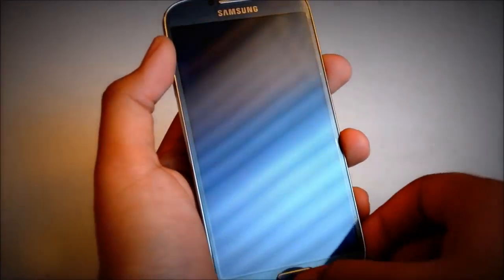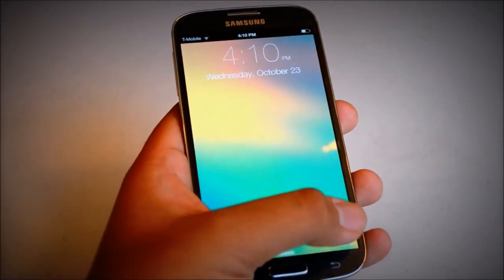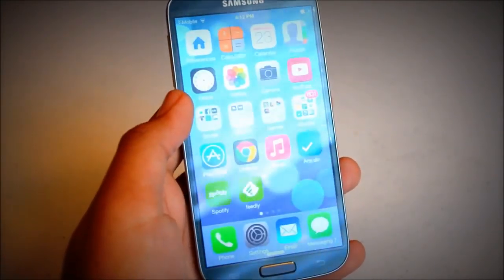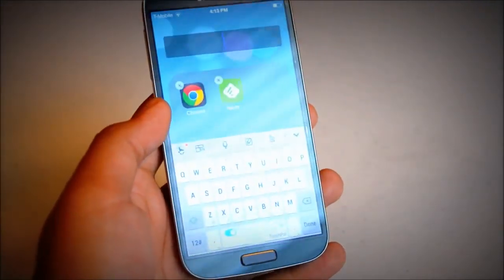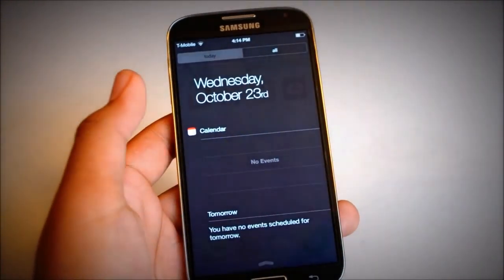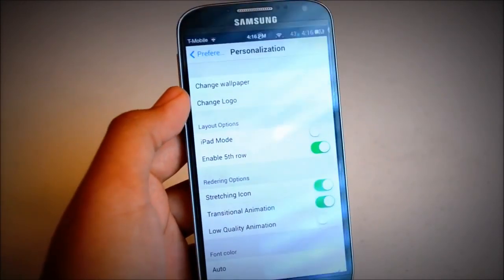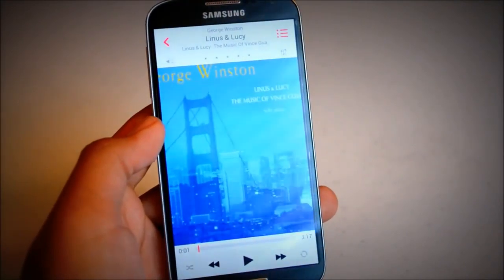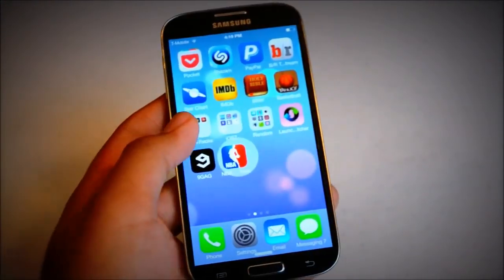iLauncher iOS7 for Android, giao dien iphone 5 cho android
iOS 7 Launcher là ứng dụng biến giao diện của chiếc điện thoại sử dụng HĐH Android của bạn thành giao diện của HĐH mới nhất của Apple: iOS 7.